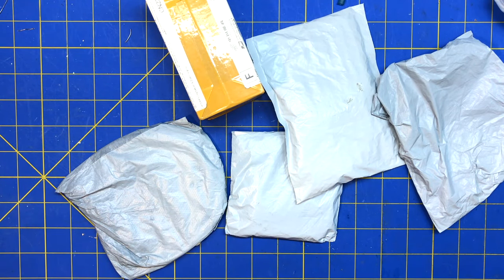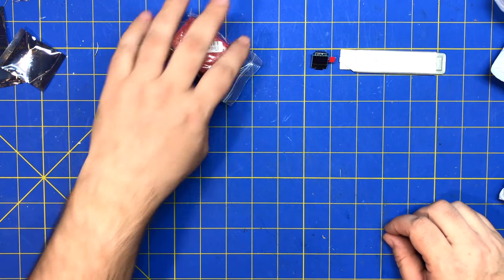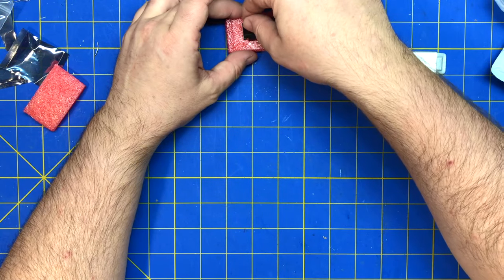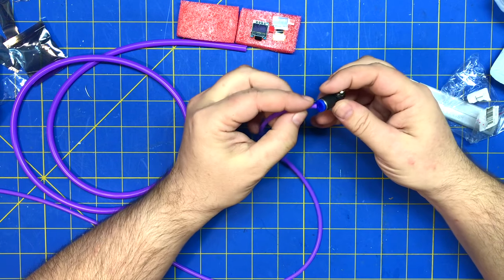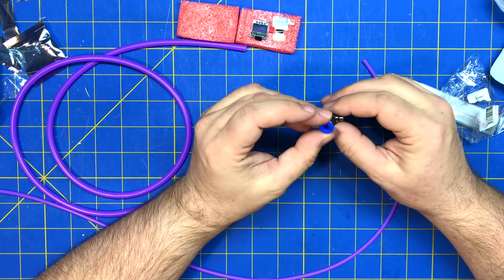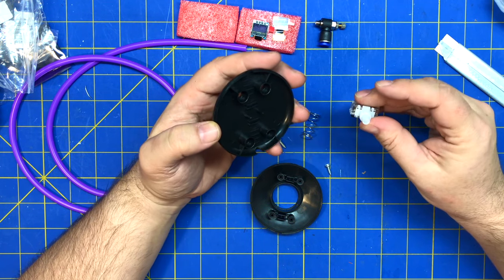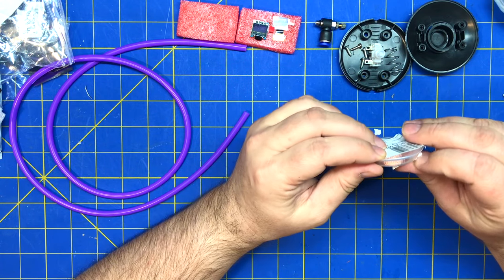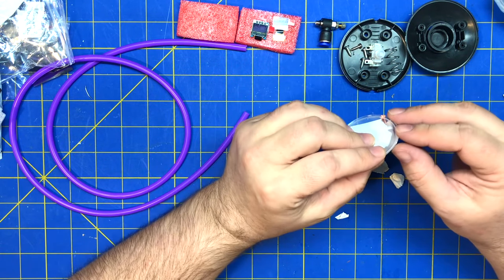Mailbag #49 08-2019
Mailbag #49

0.49" 0.49in White OLED Display Module IIC Interface 64x32 SSD1306 ASS
$2.62

White OLED Screen Module 64x32 IIC 0.49 inch for Arduino AVR STM32 ASS
$4.61

1PC 3.5mm 1.5M Desoldering Braid Solder Remover Wick Wire Repair Tool FBDU
$1.08

1M Dia 4*6mm Colorful Food Grade Silicone Tube Silicone Tube Hose Pipe B$CA
$1.13

1pcs Black In-line Lamp Foot Switch Push Power Pedal Light FootSwitch G5I3
$.99

4/6/8/10/12mm Pneumatic Speed Flow Controller Elbow Threaded Push in Fitting Pop
$.99